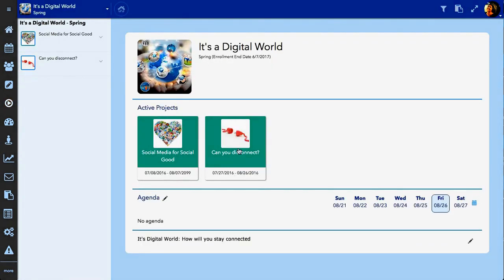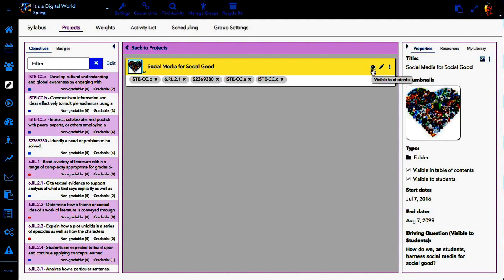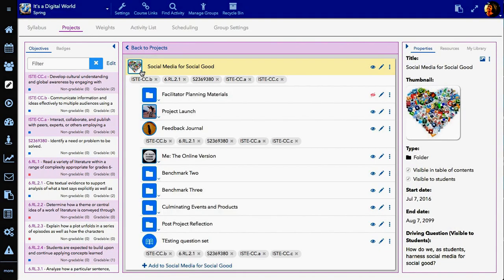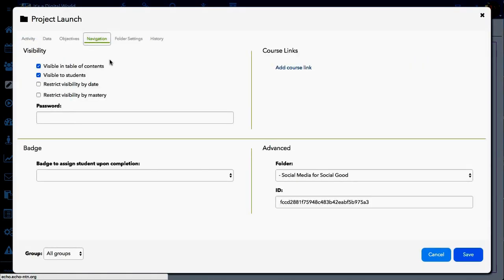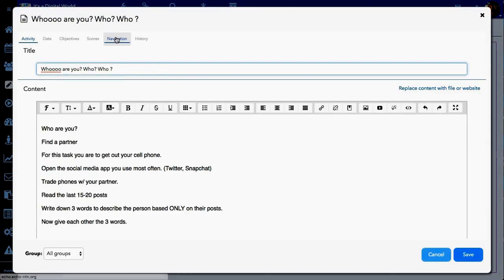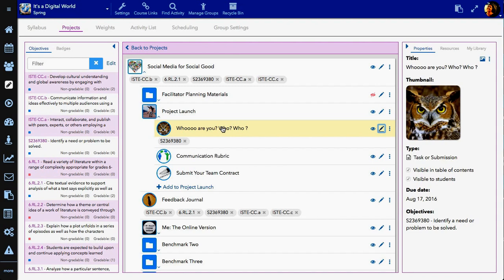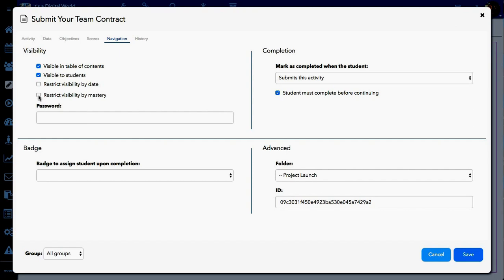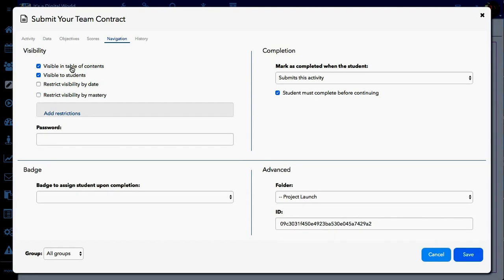Making your projects visible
How can make my project visible to students? What are other ways I can use the visibility settings?